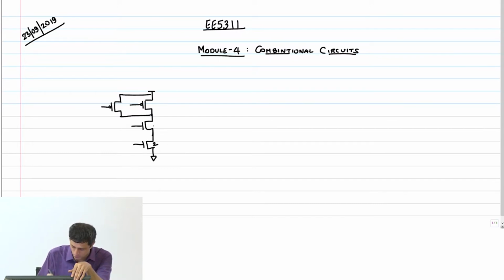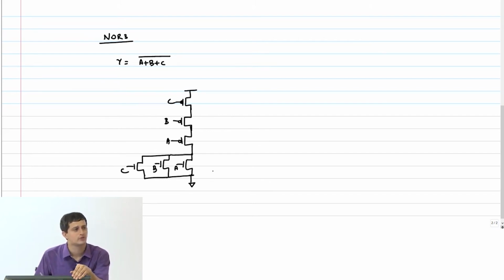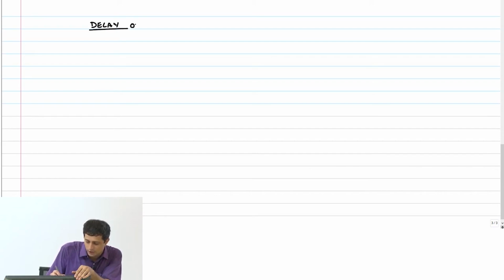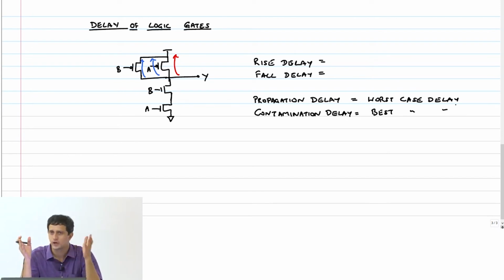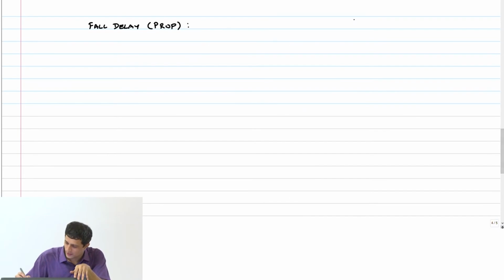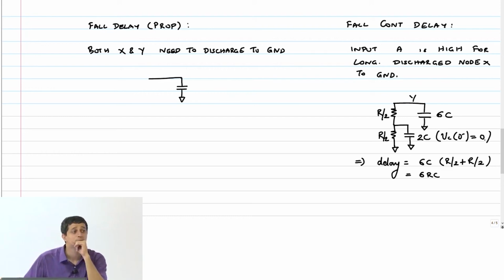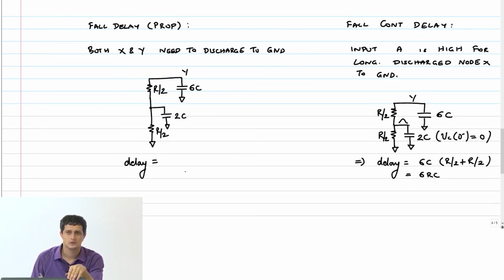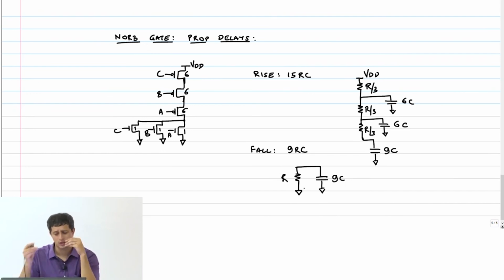CombCkt - 5 - Gate Delay